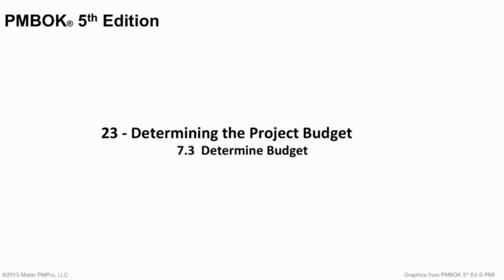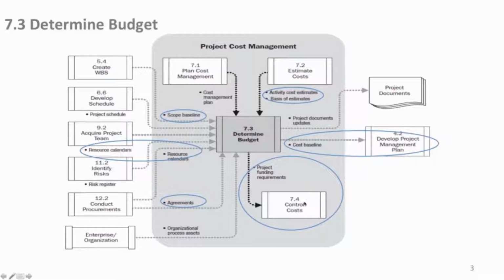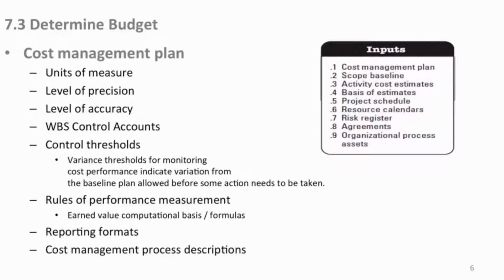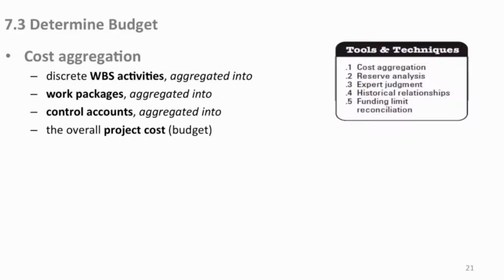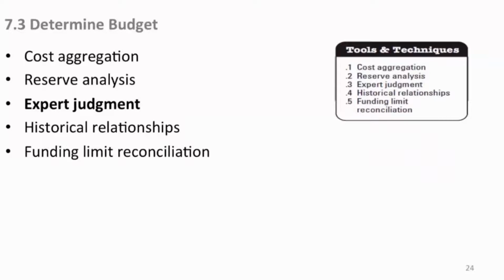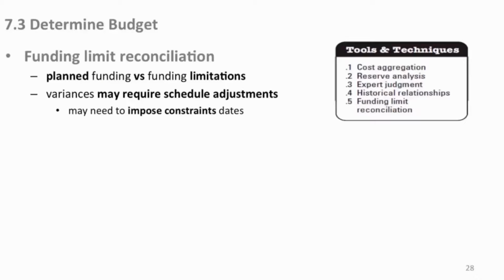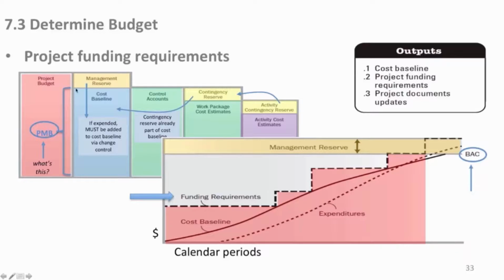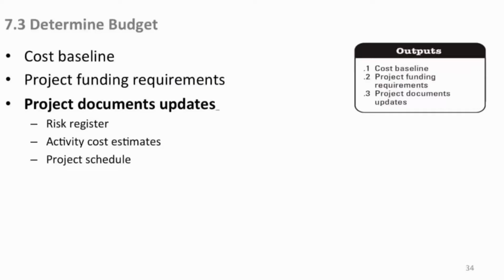Module 23 Determining the Project Budget